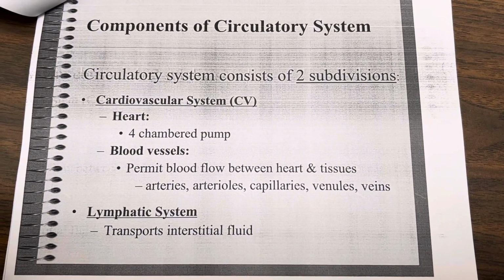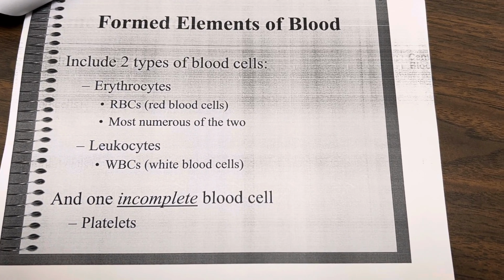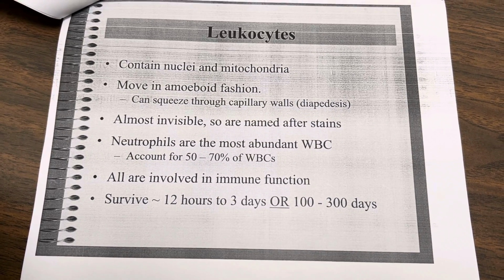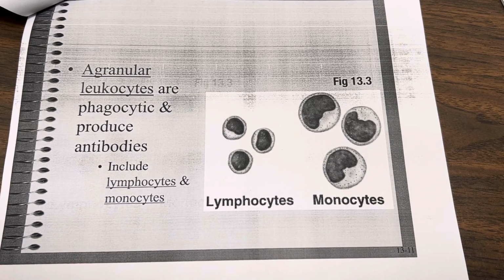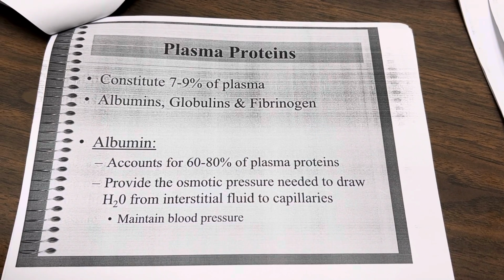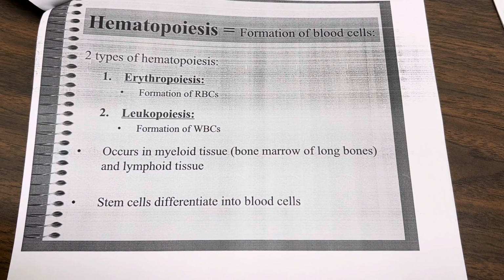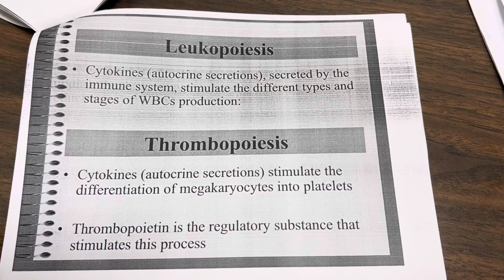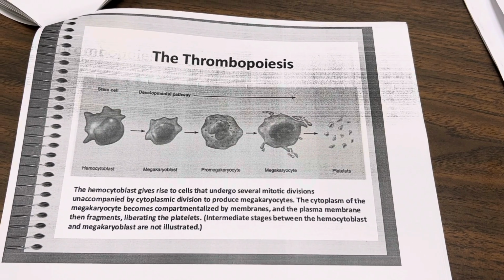Human Physiology (Blood) Slides